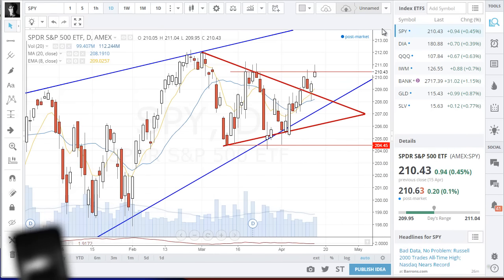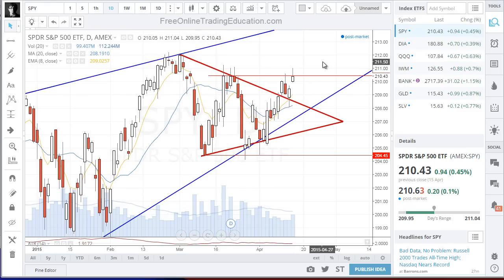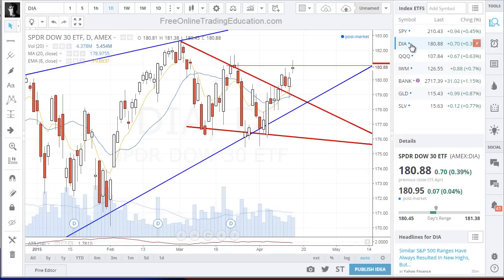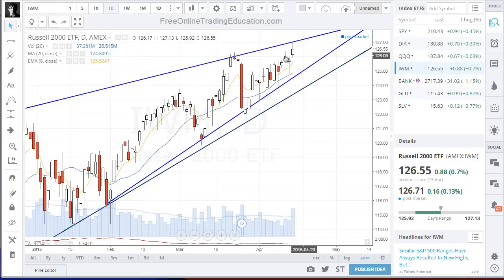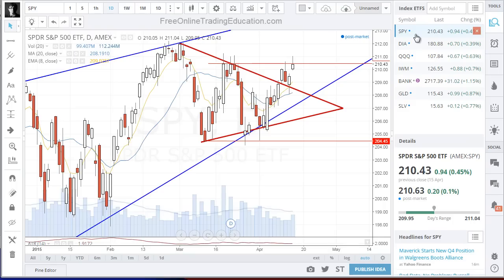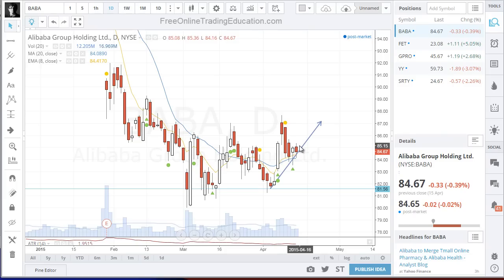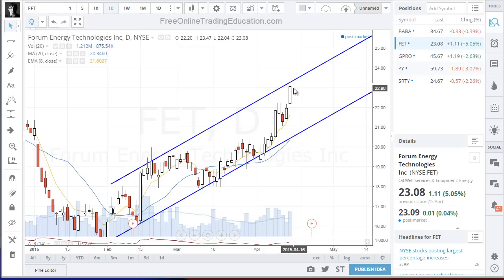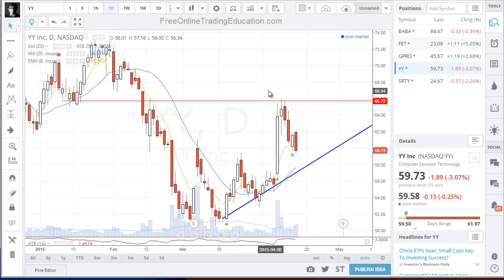4.15.15 Stocks Rally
Wall Street rallies right into resistance levels. Oil companies and hopeful upcoming first-quarter earnings helped today's bullish sentiment.